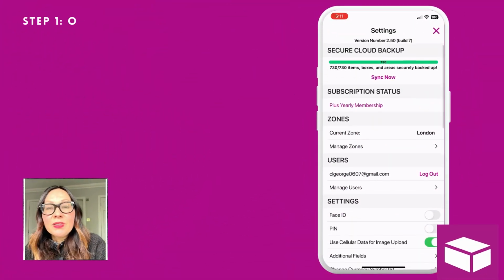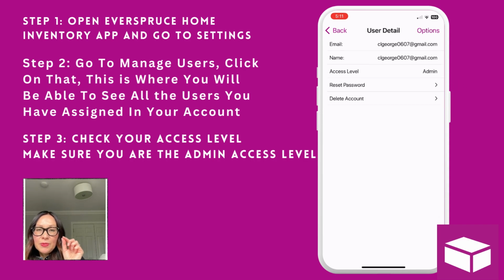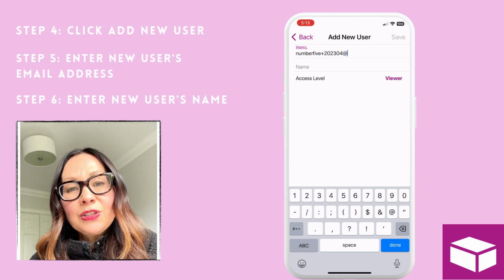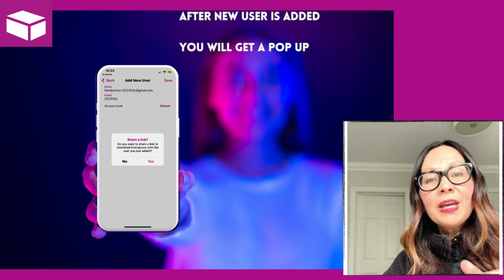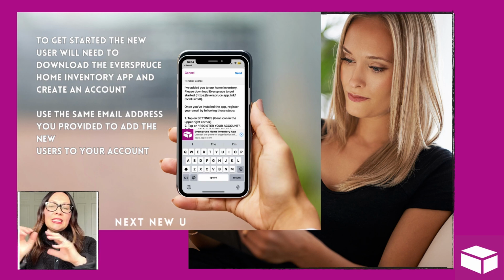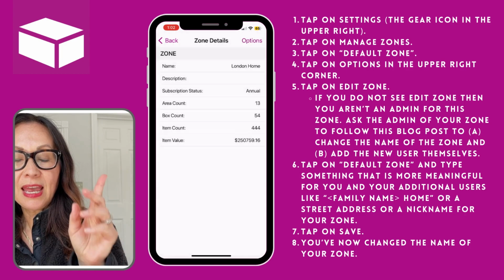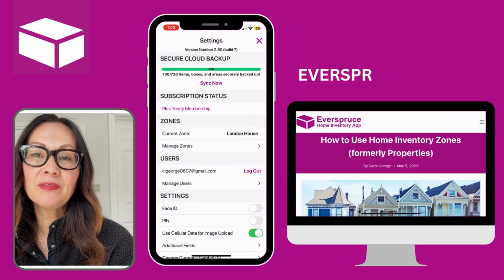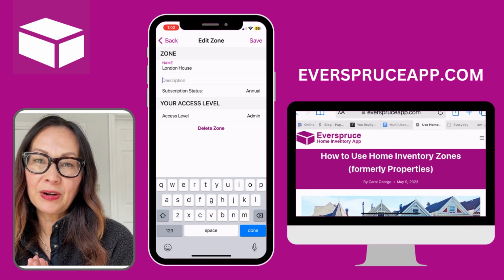NEW FEATURE ALERT! In Depth Tutorial: How to Add More Users To Help You Get Organized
Everspruce Is Happy To Announce A New Feature Multi-User!

This video explains how to add multiple users in the Everspruce App.

Collaborating with family members in maintaining an inventory ensures that the list is always up to date and complete.

The process involves four parts:
Changing the name of the zone
Adding a new user
Installing the Everspruce app on the new user's device
Registering the new user's account.

The steps for each part are explained in detail, including screenshots of the app for easy reference.

You can add up to 3 additional users for FREE (4 total including the admin).

✅ Catalog: TAG Feature - Easy to meticulously catalog your belongings.
✅ QR Code Feature - Scan and Locate your items.
✅ Photograph: Capture every item with up to 10 clear photos.
✅ Quick Entries: Batch Mode Feature
✅ Organize: Categorize and detail your inventory with tag feature
✅ Export Capability to insurance company
✅ Multi-User Capability - Get the whole family involved
✅ Peace of Mind: Rest easy knowing you're prepared for the unforeseen.